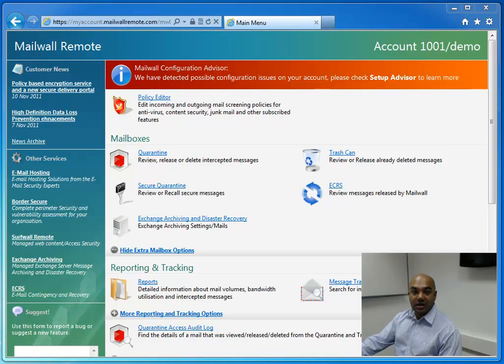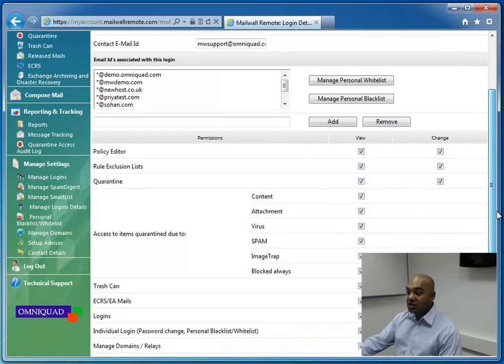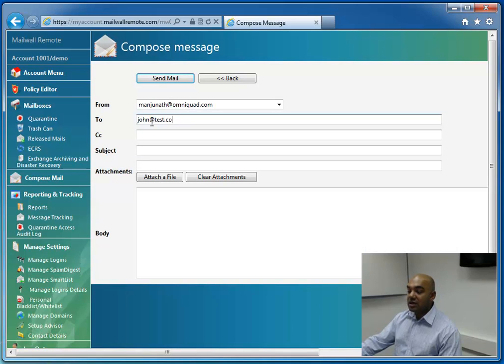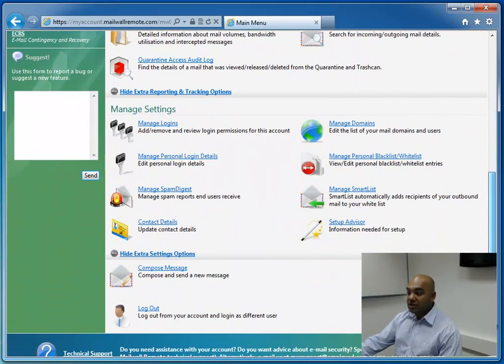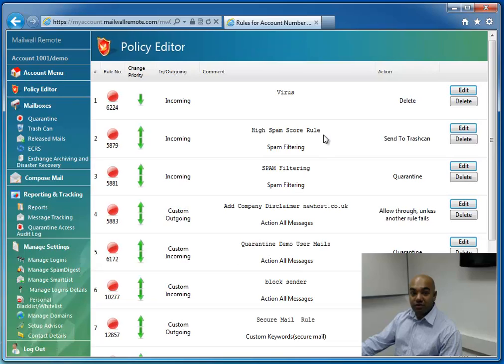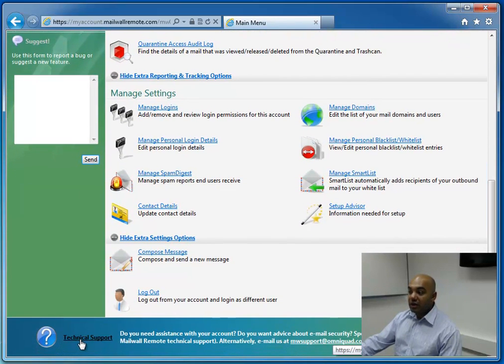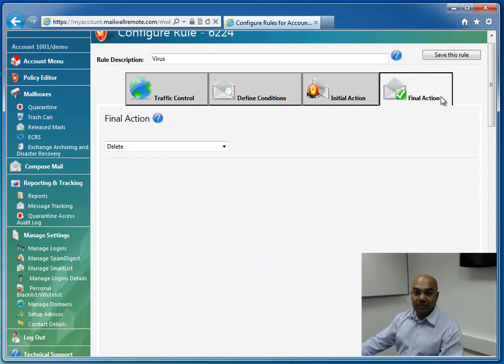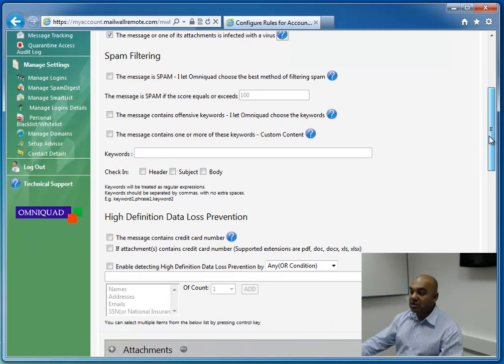Omniquad MWR Portal Overview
Cloud based with zero-hour protection and easy to manage – get started with no payment required.

Get emails secured with powerful spam protection. Anti-spam email solution specifically developed to meet the demands of modern business with DMARC Email Phishing spam Protection.
99.9% Guaranteed up-time
24/7 Support
Simple & Intuitive.
Stops 100% virus
Stops 99% Spam